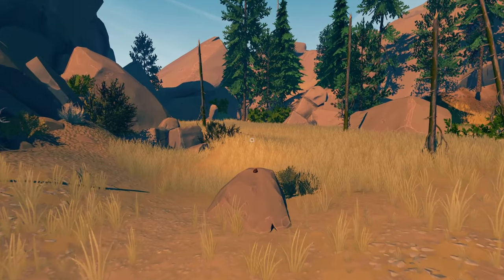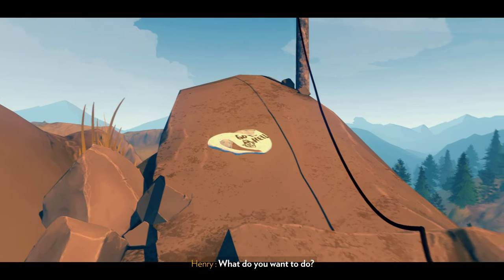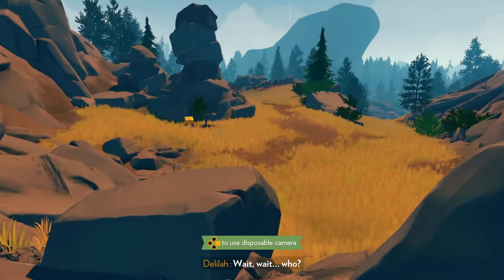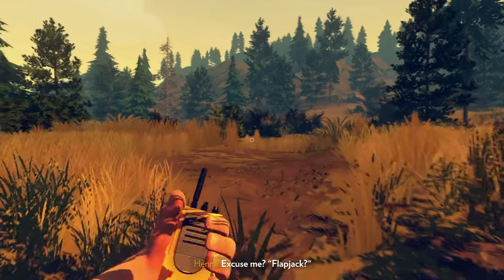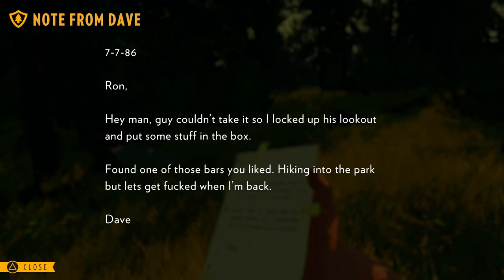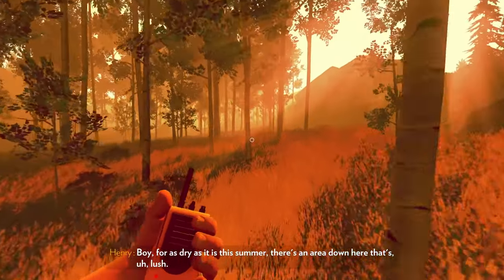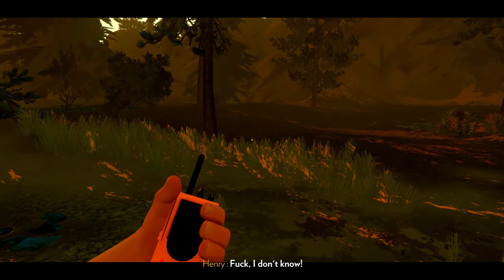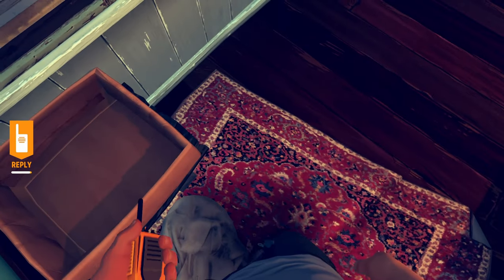Firewatch Full Game Walkthrough Part 3 - Teen Camp (PC)